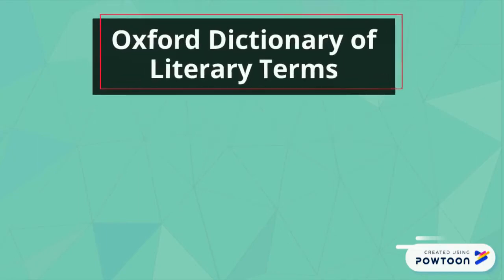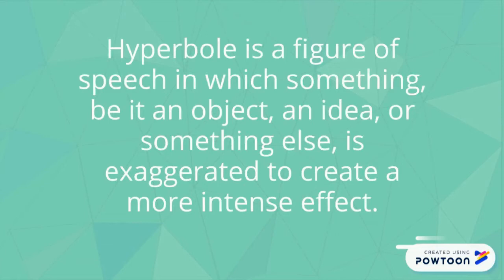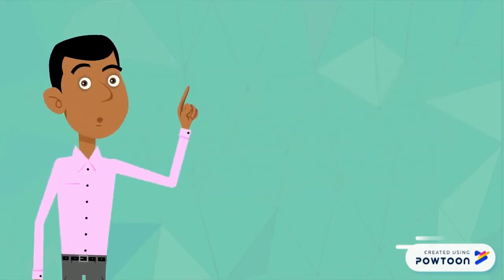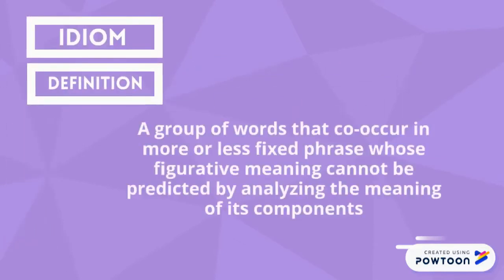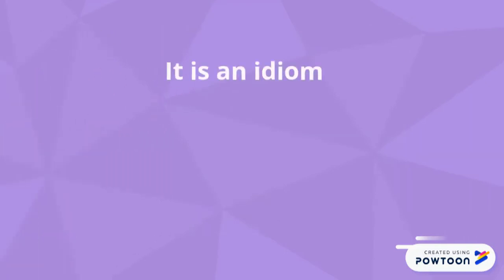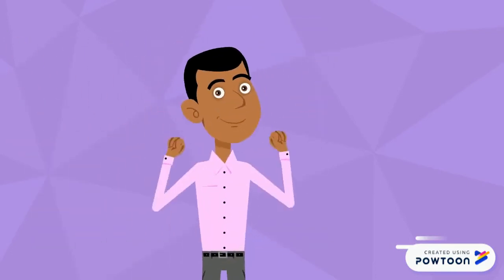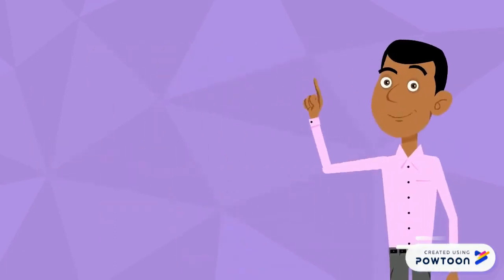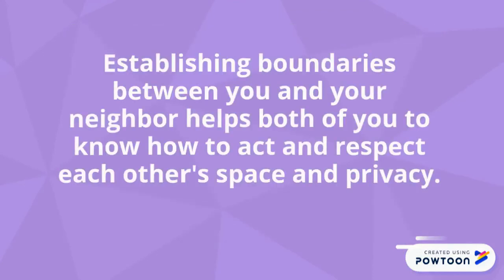Muhammad Fadil Radifan - Hyperbole and Idioms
Poetry is almost identical to the use of figurative language, also called figures of speech. There are many kinds of figures of speech, two of which are hyperbole and idioms. In this video, Muhammad Fadil Radifan discusses the basics of those two figures of speech in terms of their definitions, their examples, and the way they are utilized in poetry.

REFERENCES

Jenkins, H. (n.d.). Idiom Poems: Lesson for Kids Video.

Johnson, L. (n.d.). Mending Wall by Robert Frost.

Nishiyama, J. (2018). A Comparative Examination of the Hyperbole in Men Without Women by Haruki Murakami and Fudotoku Kyoiku Koza by Yukio Mishima. Student Research Symposium, 1

Siswantoro. (2008). Apresiasi Puisi-puisi Sastra Inggris. Surakarta: Muhammadiyah University Press.

Tran, H. Q. (2012). An Explorative Study of Idiom Teaching for Pre-Service Teachers of English. English Language Teaching, 5(12), 76-86.